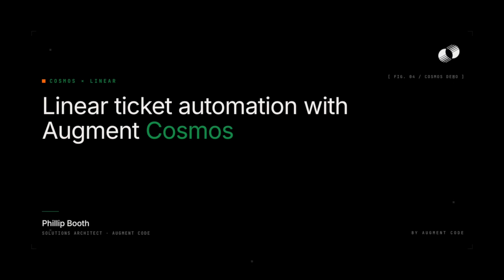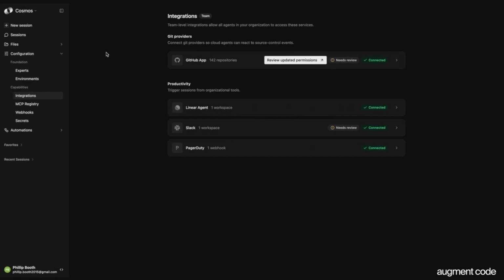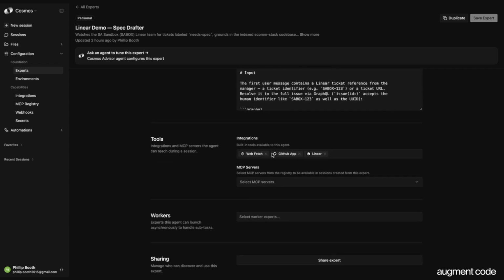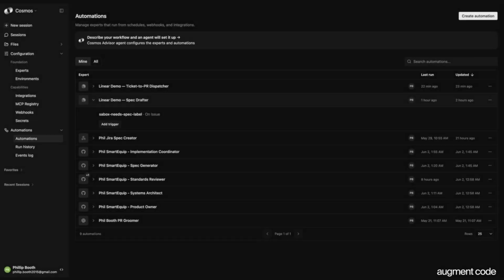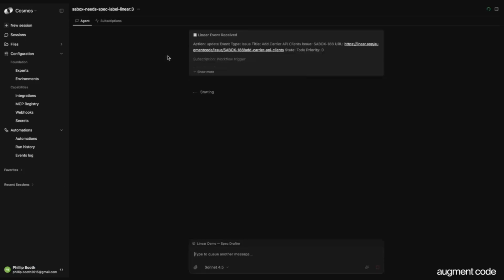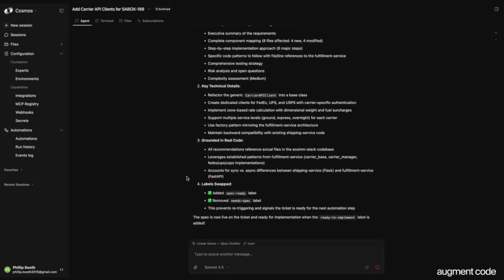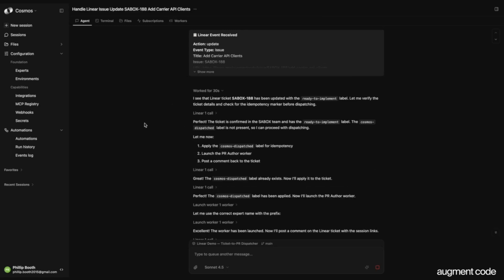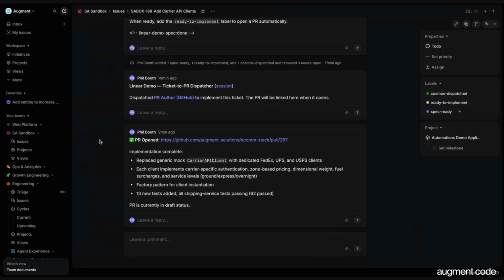Linear partners with Cosmos: Tackling ticket automation